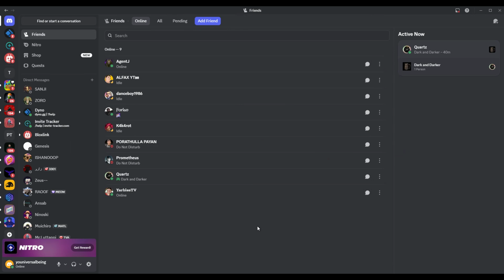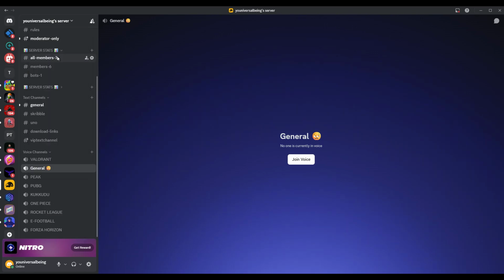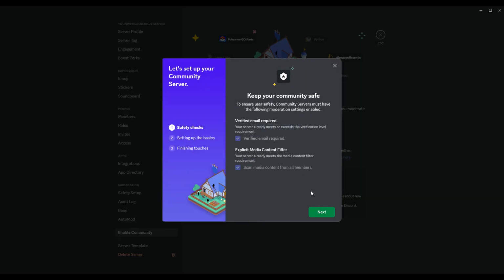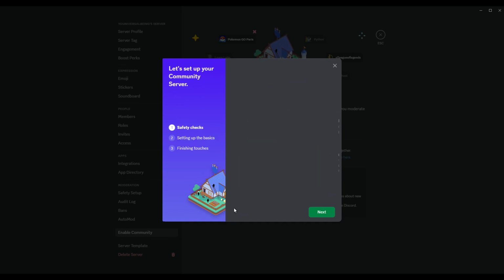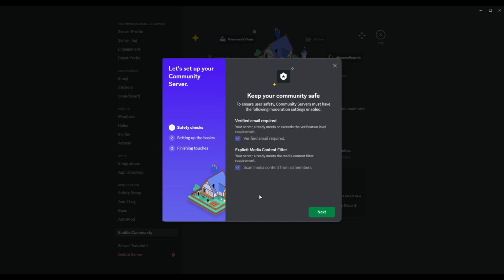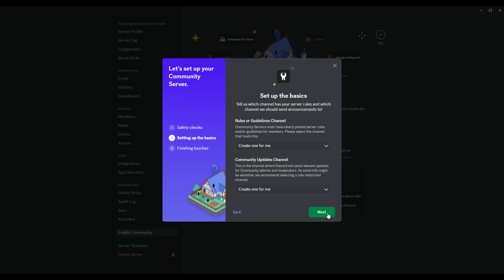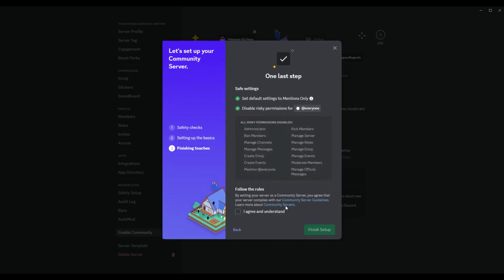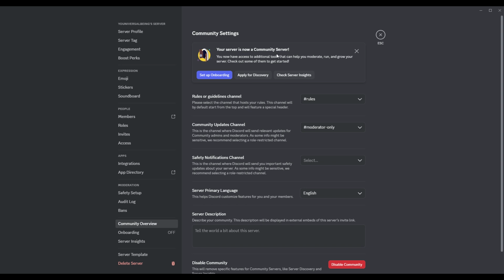How To Make A Discord Server Public (Easy Step-By-Step Guide)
Learn how to make a Discord server public by enabling Community settings, completing safety checks, and setting up rules and updates channels.
Follow this step-by-step tutorial to turn your private Discord server into a public community server.

🕚Timestamps:
0:00 Intro
0:22 Open Server Settings
0:45 Enable Community
1:05 Complete Safety Checks
1:32 Set Up Guidelines
2:00 Finish Setup
2:20 Outro

✍️What You'll Learn In This Video:
• How To Open Discord Server Settings
• How To Enable Discord Community Features
• How To Complete Discord Safety Checks
• How To Set Up Rules And Community Updates Channels
• How To Finish Discord Community Setup

💡Pro Tips:
• Use clear channel names like rules and announcements for better onboarding.
• Double-check moderation settings before making the server public.
• Keep your community guidelines short, simple, and easy to understand.
• Create a welcome flow so new members know what to do first.